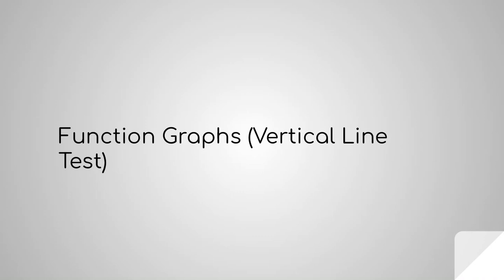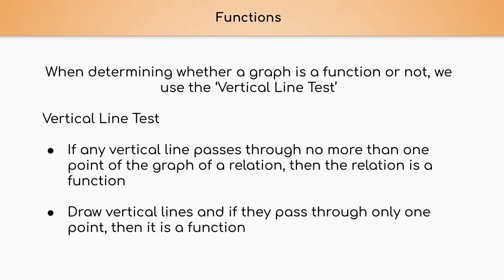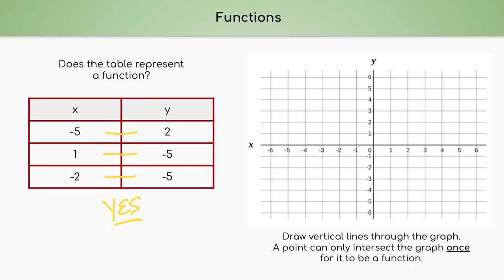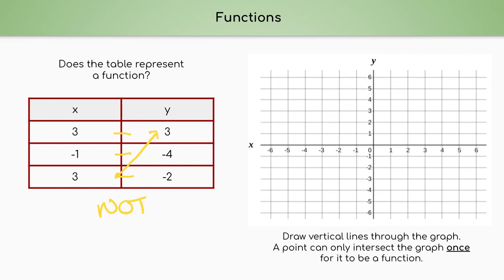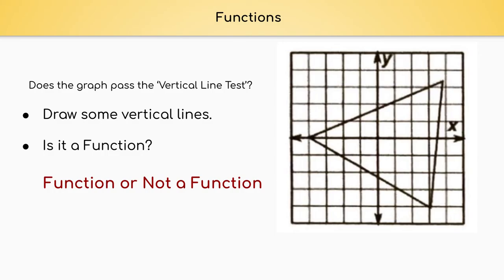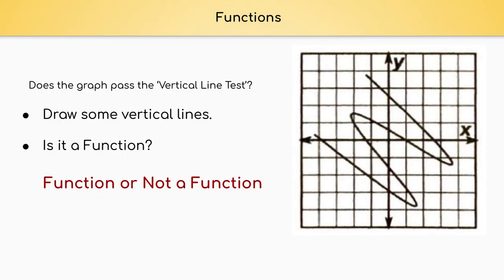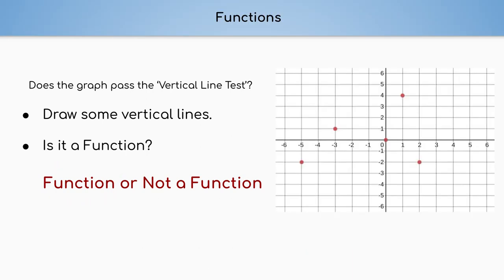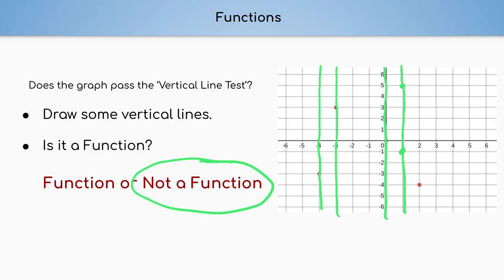Functions_Vertical Line Test